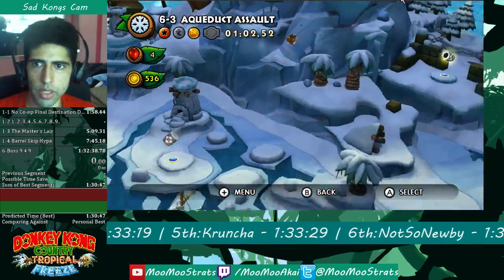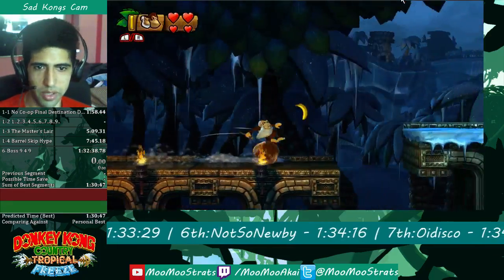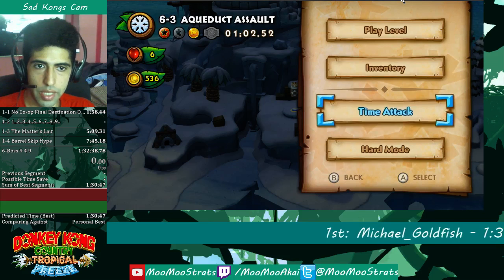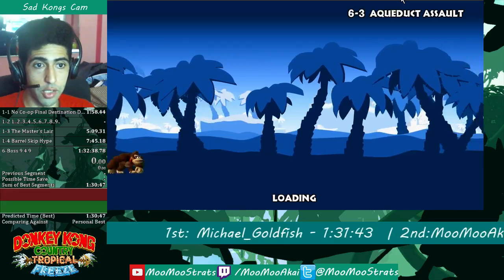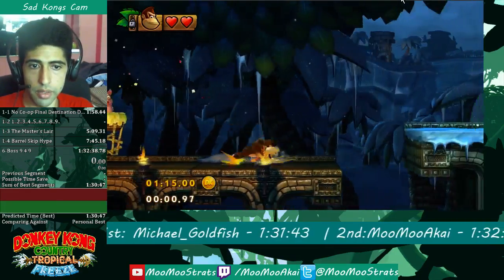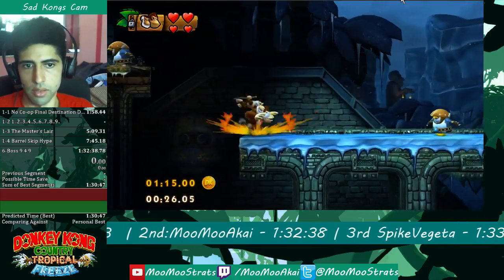Donkey Kong Country: Tropical Freeze Any% Guide 6-3:Diddy of Shame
The barrel that started it all. You don't want to see this shame in your runs.